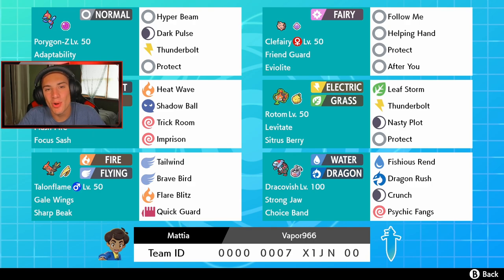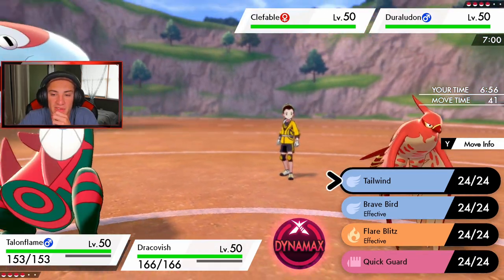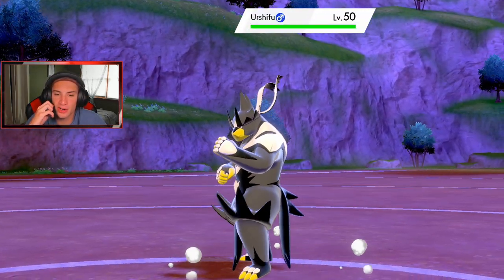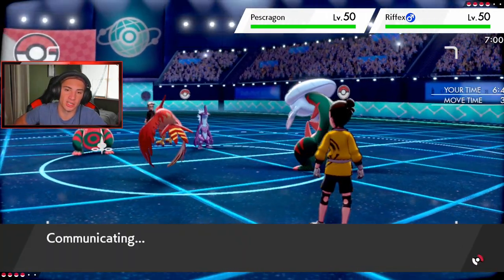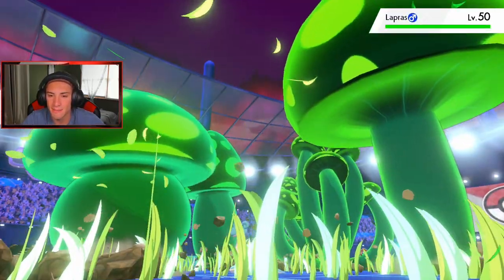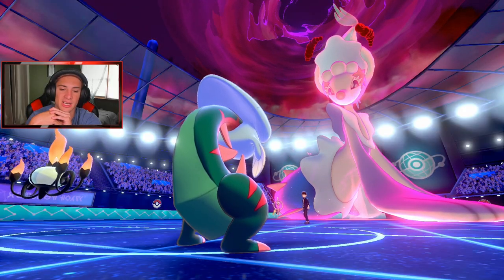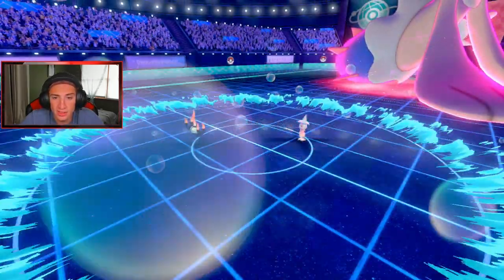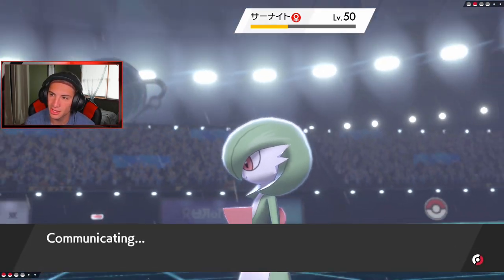Porygon-Z Is Taking Over Season 6! - Pokémon Sword and Shield Competitive Ranked Double Battles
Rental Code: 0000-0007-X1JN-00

Life Orb Porygon-Z team that we show off in Ranked battles!.

GAME INFO
Name: Pokemon Sword and Pokemon Shield
Developer: Game Freak
Publisher: The Pokemon Company, Nintendo
Platforms: Nintendo Switch
Release Date: November 14, 2019